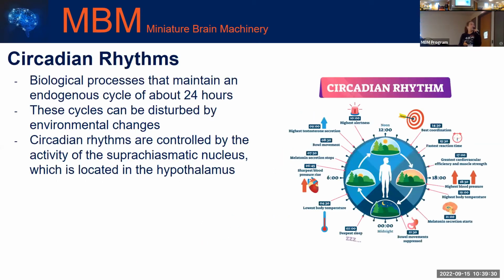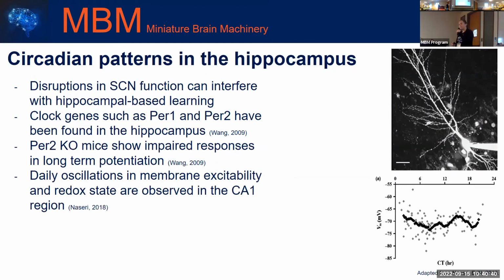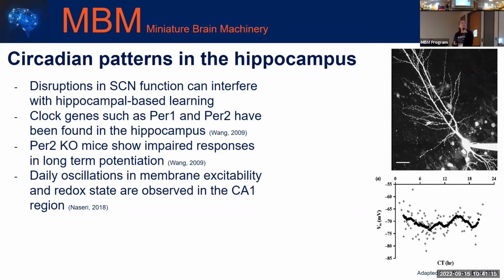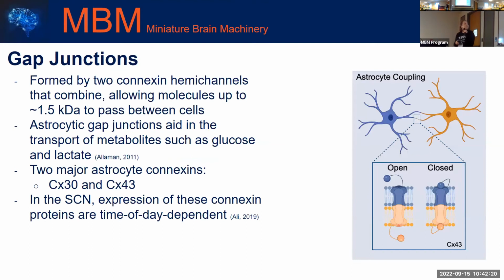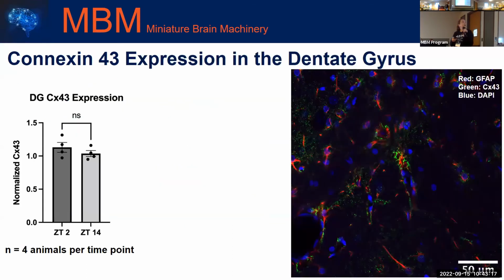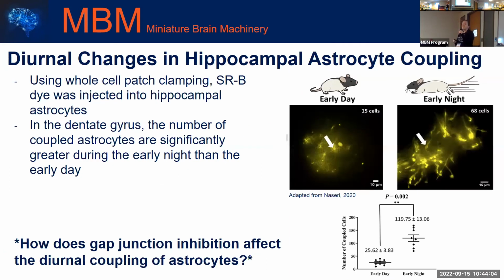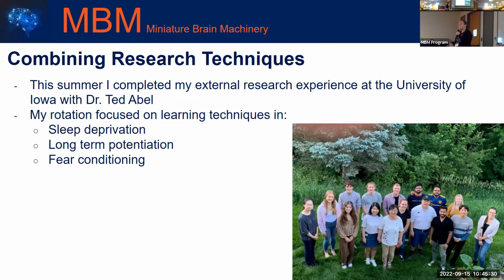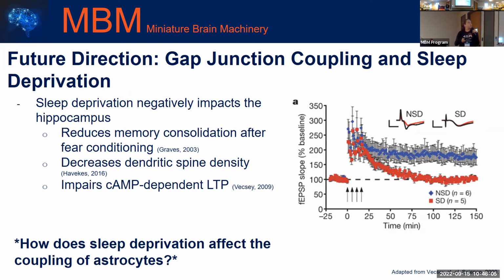Diurnal Variations in Hippocampal Astrocyte Coupling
Presentation by Taylor Jorgensen, trainee in the Miniature Brain Machinery Program, at the Fifth Miniature Brain Machinery Retreat September 15, 2022, Urbana, Illinois. Jorgensen received a Best Presentation Award for this presentation.